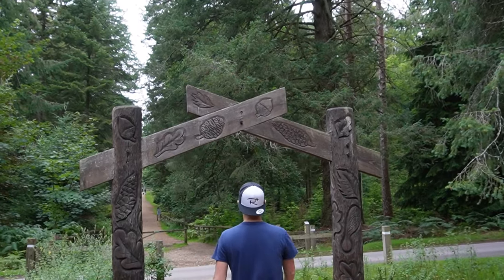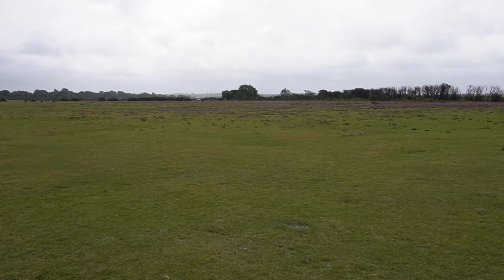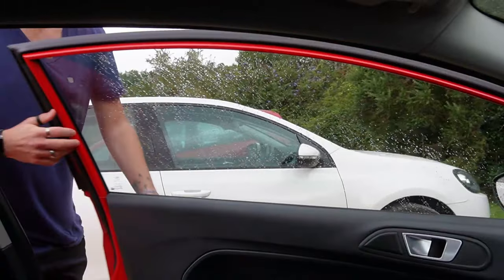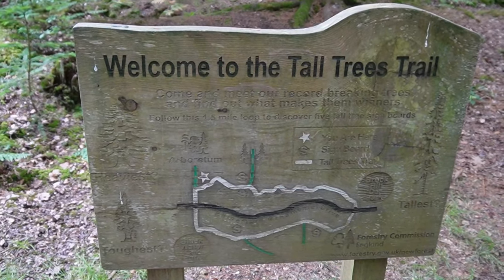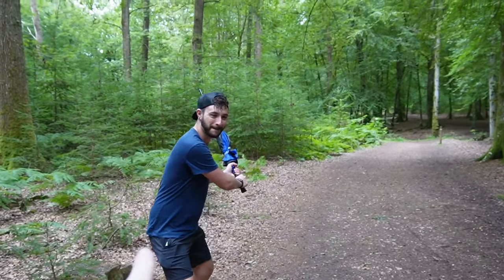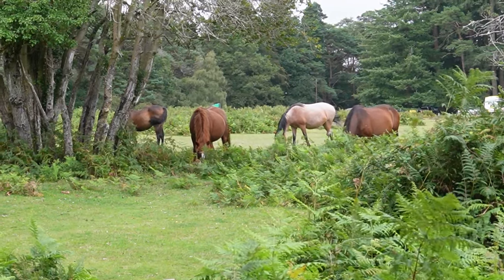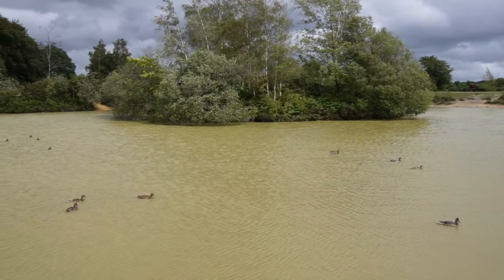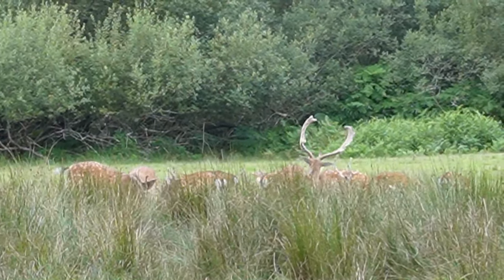We Drove The UK’s Most ENCHANTING Road (New Forest)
Join us as we escape to The New Forest National Park and take on a self-drive safari through one of England's most unique landscapes.

We begin our day at the village of Brockenhurst where we treat ourselves to delicious breakfast and spend some time watching the cars (and bikes) splash their way through the village's iconic ford before it's our turn to do just that as we start the Rhinefield Ornamental Drive - one of the New Forest's top things to do.

This drive sees us wind through endless moorlands and forests with stops a long the way to explore some of the most magical places on foot. Our first stop is Whitefield Moor, with its gentle rolling hills covered in purple heather as far as the eye can see. We also get our first glimpse of the free-roaming New Forest Ponies. We then make our way to Blackwater Arboretum to complete the tall trees trail where you can get up close to some of the UK's record breaking trees, including Sequoia and Redwood.

The second half of the drive sees us continue on to the Bolderwood Ornamental Drive beginning at the Bolderwood Deer Sanctuary where we are greeted by more ponies before heading off in to the forest once more in the search of deer - and we are not disappointed! We end our day at Cadmans Pool, a well-known watering hole for the wildlife and we get to witness those famous New Forest Ponies taking a drink.

Is this the best drive in the UK? Well it certainly is one of the most enchanting!

📍Recorded August 2023 in The New Forest National Park

To help support us in creating more and better videos, please consider becoming a Channel Member or Patron to unlock access to exclusive benefits 🤩

Why not watch this video next 👉